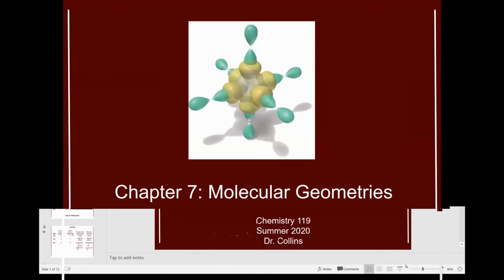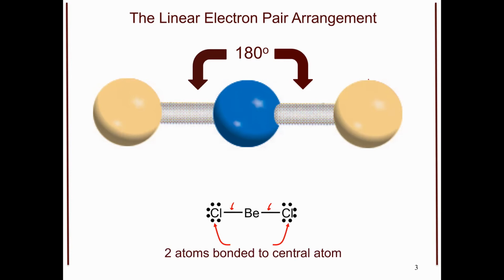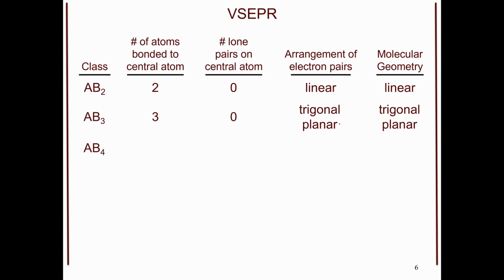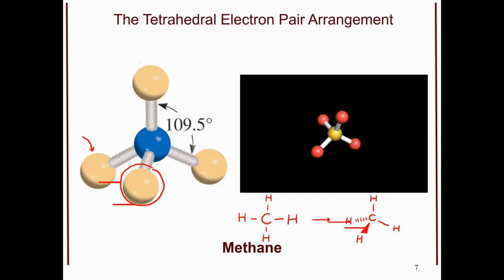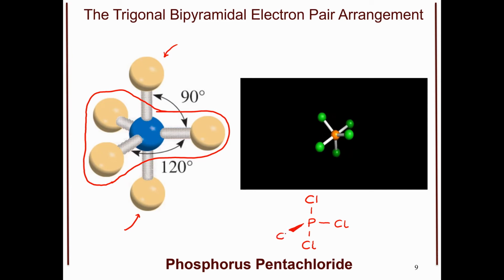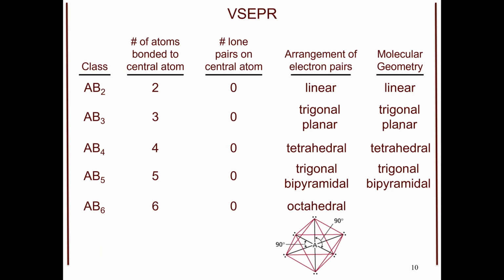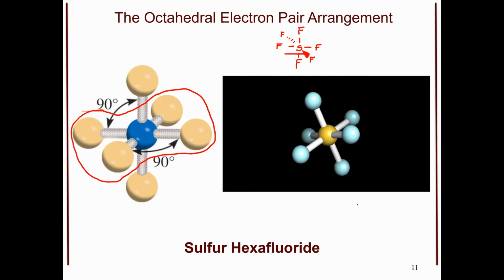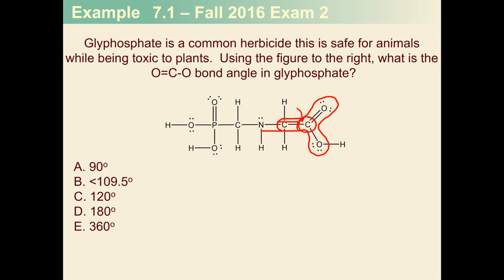CHEM 119 - Summer 2020 - Online Lecture 12 - Part 1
In this video, we will discuss the 5 basic molecular geometries